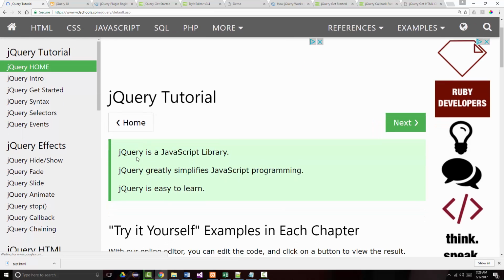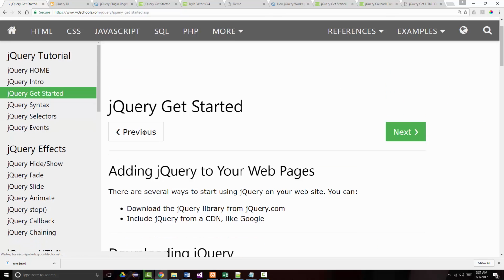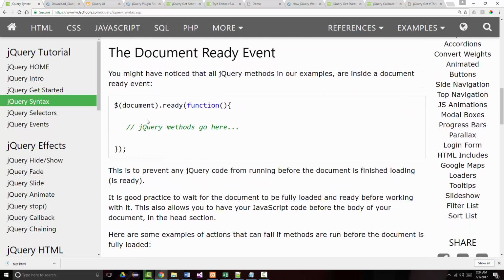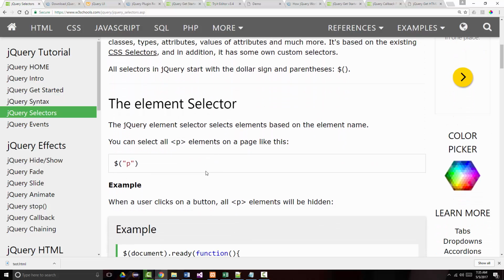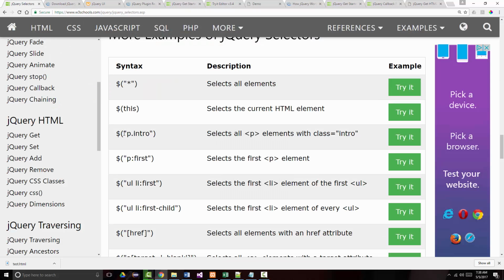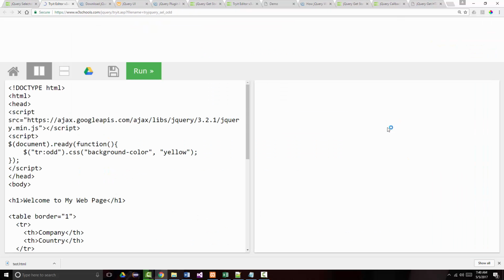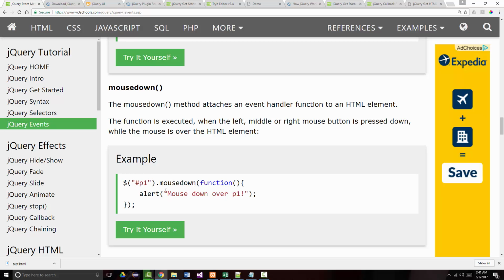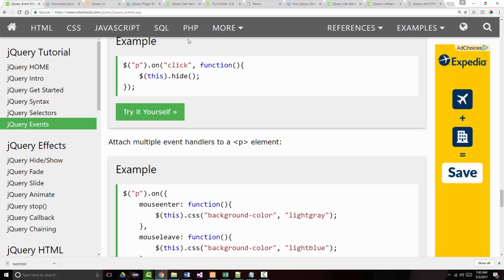jQuery Fundamentals - Part03